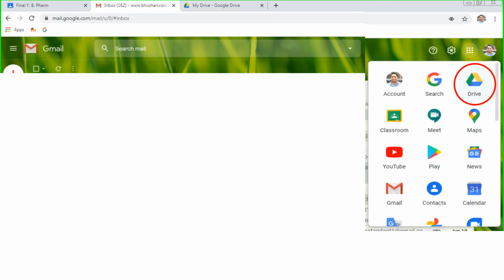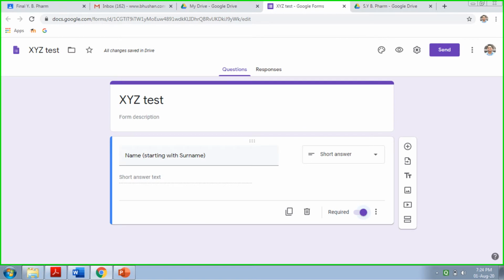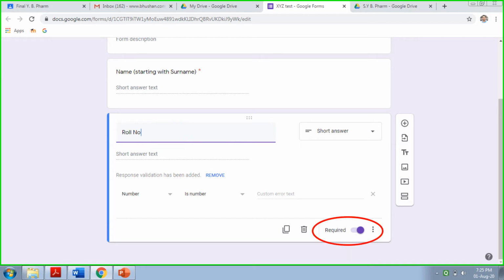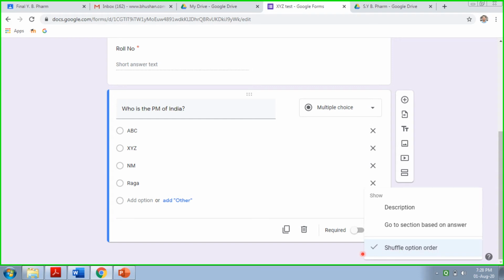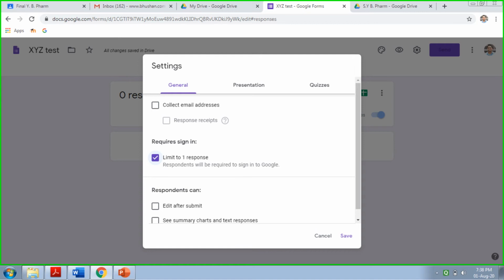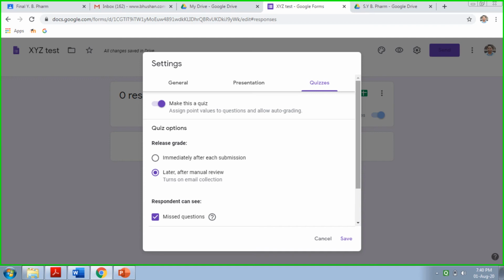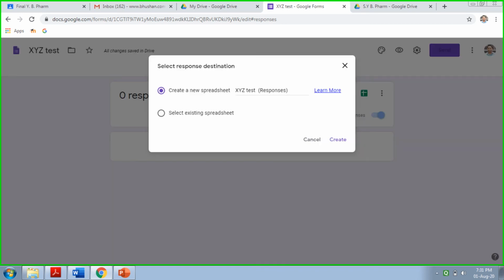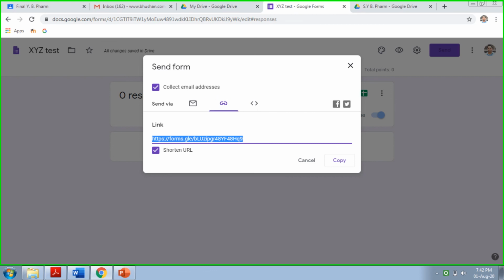Google Form for creating test, quiz, exam: Dr. Bhushan P Pimple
Dr. Bhushan P Pimple,